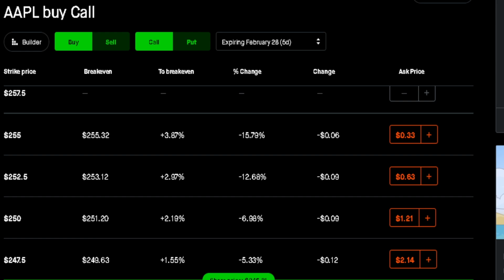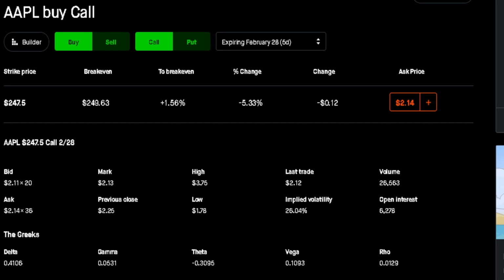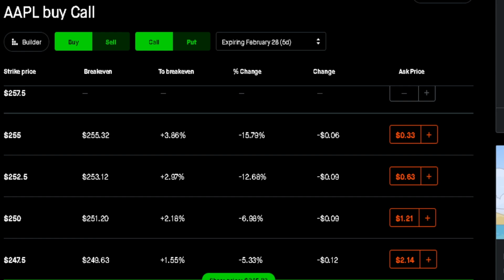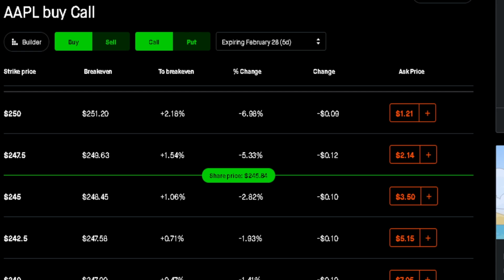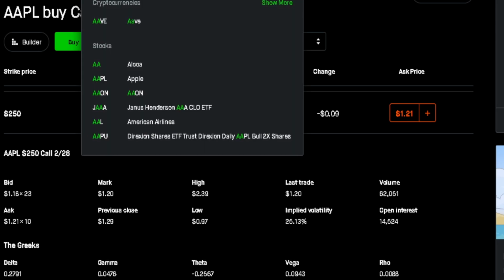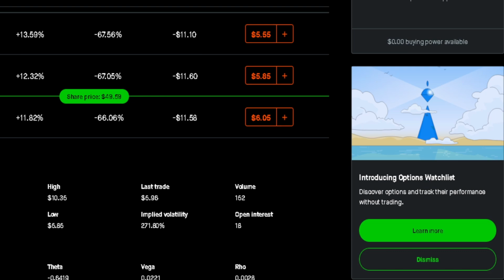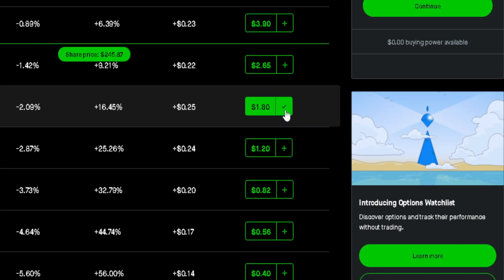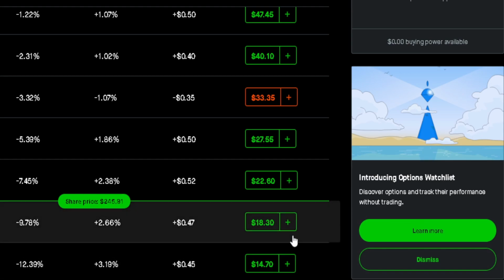How to Analyze Option Chains for Beginner's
Welcome to our beginner's guide to  analyze option chains! If you're new to options trading or want to refine your skills, this video is for you. We will walk you through the essential components of option chains, how to interpret them, and how they can guide your trading decisions. By the end of this video, you'll have a solid understanding of how to read and use option chains effectively to improve your trading strategies.

What is an Option Chain?

An option chain, sometimes called an "option matrix," is a listing of all available options contracts for a given underlying asset, such as a stock. It shows the prices (premiums), strike prices, expiration dates, volume, open interest, and other data that traders use to make informed decisions. Essentially, the option chain acts as a roadmap for options traders to evaluate their trades.

Understanding Key Components of an Option Chain

    Strike Price
    The strike price is the predetermined price at which the underlying asset can be bought or sold when the option is exercised. It’s a key part of the decision-making process in options trading. There are two types of options:
        Call options allow the buyer to purchase the underlying asset at the strike price.
        Put options allow the buyer to sell the underlying asset at the strike price.

    We’ll discuss how to select the right strike price based on your trading strategy and market outlook.

    Expiration Date
    Options come with expiration dates, which represent the last day the option can be exercised. These dates can vary from weekly to monthly expirations, and understanding this is critical for determining how long you have until your option expires. The closer you get to expiration, the more time decay impacts the option’s value.

    We'll explain how to decide which expiration date to choose and how time decay affects the value of your option.

    Premium
    The premium is the price of the option. It consists of two parts:
        Intrinsic Value: The portion of the option’s price that comes from the difference between the strike price and the current market price of the underlying asset.
        Extrinsic Value: This is also known as time value, and it represents the remaining value based on factors like time until expiration and implied volatility.

    Understanding the premium is vital for assessing whether an option is overvalued or undervalued and can help you avoid making costly mistakes.

    Volume
    Volume refers to the number of contracts that have been traded during a specific time period (usually a day). Higher volume generally indicates more interest and liquidity in that option, making it easier to enter or exit positions. We’ll show you how to use volume to gauge market sentiment.

    Open Interest
    Open interest represents the total number of outstanding option contracts that have not yet been exercised or closed. A higher open interest can signal stronger market activity and liquidity for a particular option, while low open interest might indicate less interest in that specific contract. We’ll explore how open interest affects bid-ask spreads and overall trade execution.

    Implied Volatility (IV)
    Implied volatility reflects the market’s expectation of how much the underlying asset will move over the life of the option. Higher implied volatility generally increases the option premium, while lower volatility reduces the cost of options. It’s essential to evaluate implied volatility to determine whether options are relatively cheap or expensive, which can help you decide when to enter or exit trades.

How to Read an Option Chain

We’ll guide you step-by-step through a sample option chain, breaking down how to identify the key information and what to look for when making trades.

    Calls vs. Puts: On an option chain, calls are listed on the left and puts on the right. We’ll show you how to differentiate between the two and make sense of the data on both sides.

    Strike Price and Moneyness: The "moneyness" of an option refers to its intrinsic value. We’ll explain the difference between in-the-money (ITM), out-of-the-money (OTM), and at-the-money (ATM) options, and how each affects your strategy.

    Bid-Ask Spread: The bid price is the price a buyer is willing to pay, while the ask price is the price a seller is asking. Understanding the bid-ask spread is crucial for understanding market liquidity and ensuring you get the best possible price for your trade.

How to Use Option Chains in Your Trading Strategy

Analyzing an option chain is just the first step. Next, we’ll cover how to incorporate this information into your trading strategy:

    Selecting the Right Strike Price
    You need to choose a strike price that aligns with your market outlook. We'll help you understand when to choose an in-the-money (ITM), out-of-the-money (OTM), or at-the-money (ATM) option, based on your risk tolerance and price target.